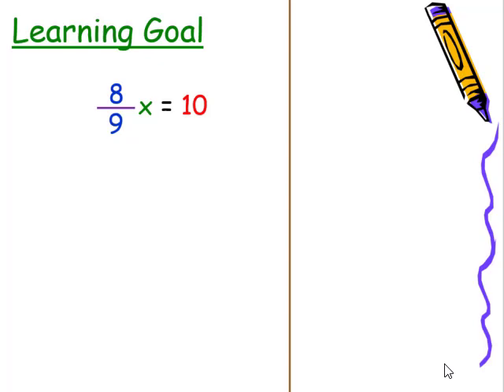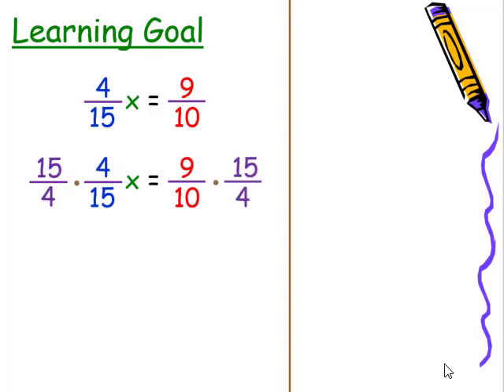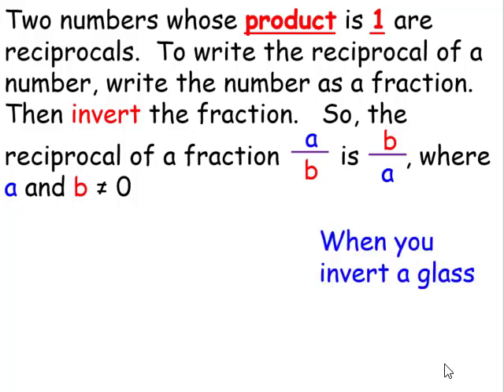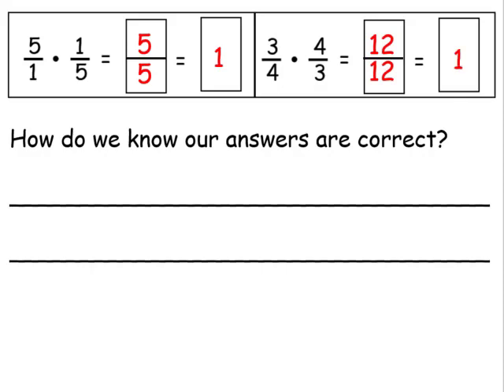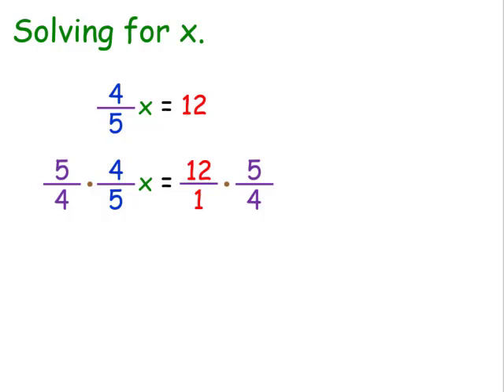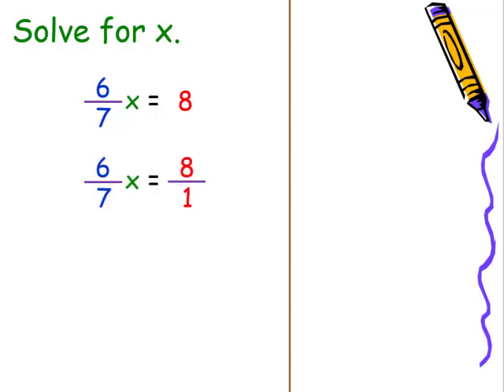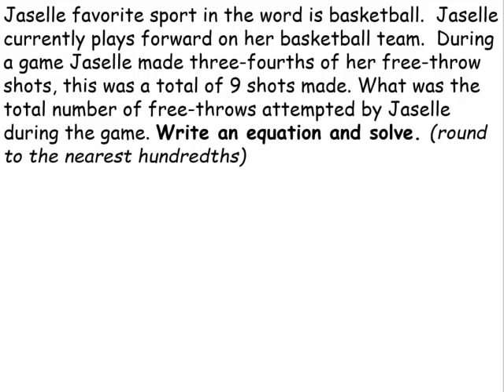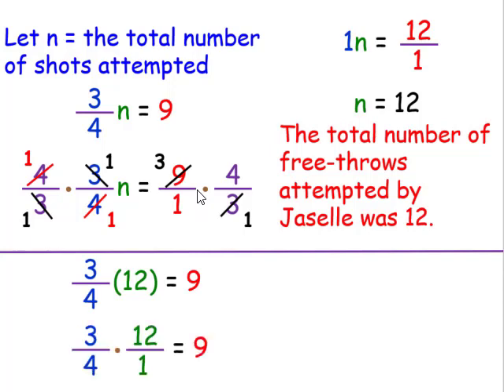Solving Equations using Reciprocals